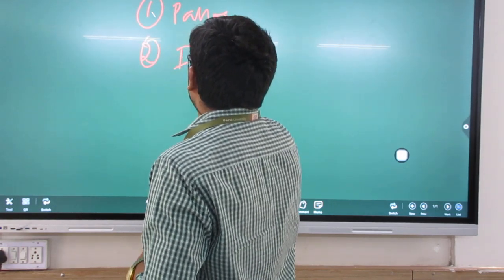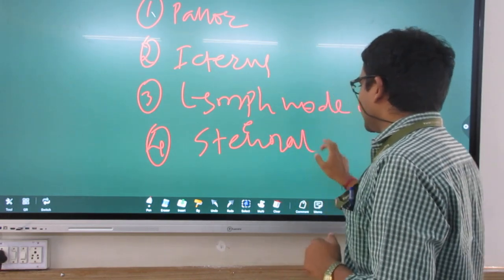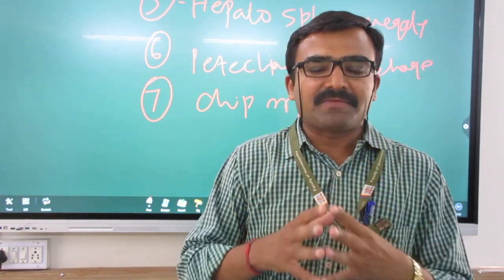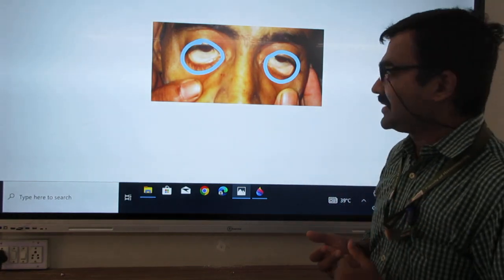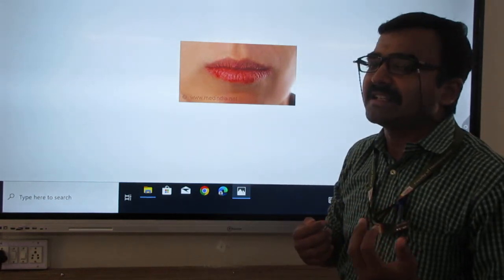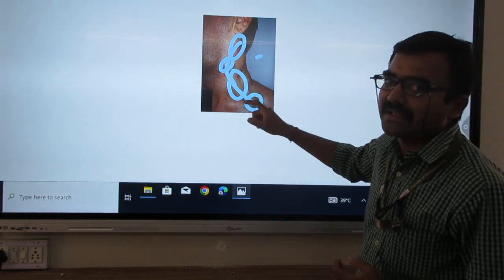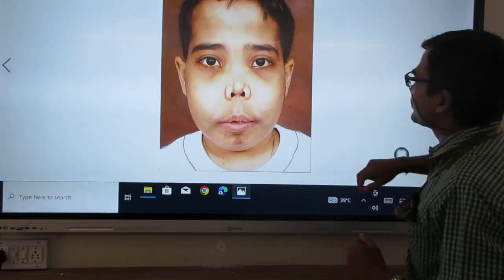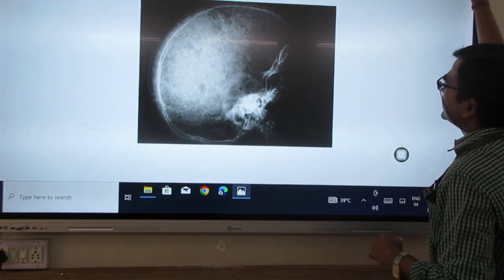CLINICAL FINDINGS IN HEMATOLOGICAL DISEASES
IN THIS VIDEO I HAVE TRIED TO EXPLAIN SOME OF THE COMMONLY ENCOUNTERED PHYSICAL MANIFESTATIONS OF HEMATOLOGICAL DISEASES.